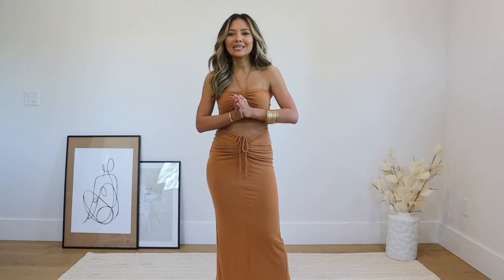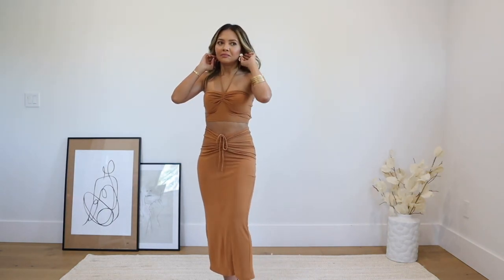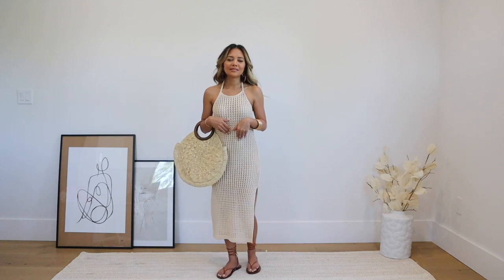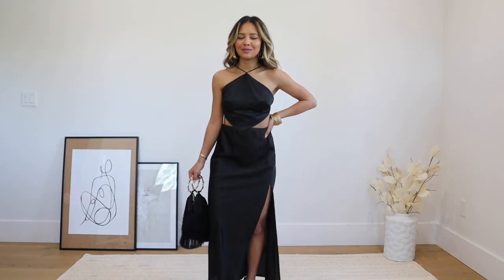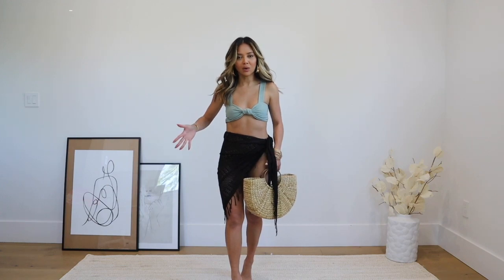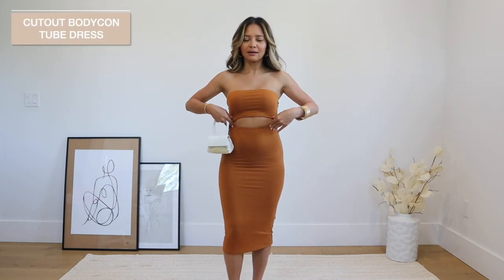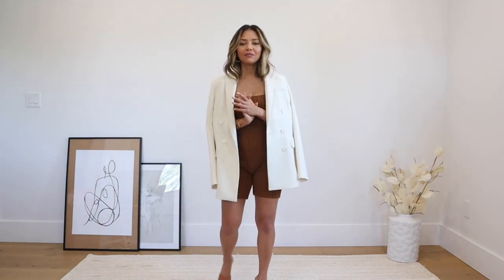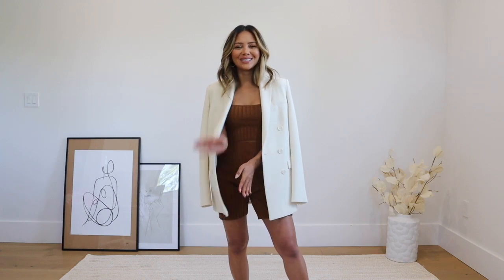Affordable Summer Outfits You Need | Matching Sets & Dresses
In this video, I'm showing you cute and affordable Summer outfits that you need! So many matching sets, dresses and accessories to get you ready this season!

ITEMS MENTIONED:
Ruched Halter Top & Midi Skirt (Size XS)
Wooden Earrings
Gold Bangles (Linked similar)
Tan Mules
Straw Bag (Sold out, linked similar)
Ribbed Knit Halter Dress (Size XS)
Brown Mule (Sold out, linked similar)
Straw Tote (Sold out, linked similar)
Open-Knit Halter Dress (XS)
Tie Up Sandal
Wraparound Halter Top & Pants Set (Size S)
Satin Lace Back Halter Top (Size S)
Satin Maxi Skirt (Size S)
Gold Hoop Earrings
Black Bag (Sold out, linked similar)
Ribbed Crop Top & Side Slit Skirt Set (Size S, sold out in black)
Black Heels
Crop Top & Knee Length Skirt Set (Size S)
Basketwoven Mini Crossbody Bag
Thong Sandal Heels
Crochet Sarong Swim Cover-Up (Size S)
Racerback Tank Dress (Size XS)
Faux Straw Colorblock Crossbody
Cutout Bodycon Tube Dress (Size XS)
Wide Hoop Earrings
Seamless Strapless Bodycon Midi Dress (Size S/M)
Woven Bag
Ribbed Sweater Knit Cami (Size S)
Ribbed Knit Bermuda Shorts (Size XS)

Some links above are affiliate links from which I get a small commission, which does not affect you as a customer at all, but helps me keep on making videos for you guys!  All opinions are my own:)